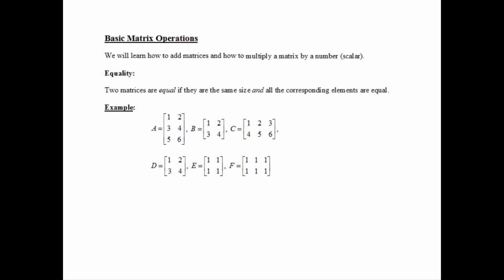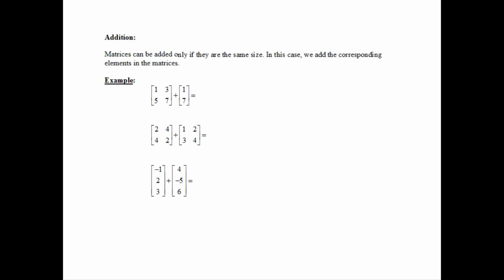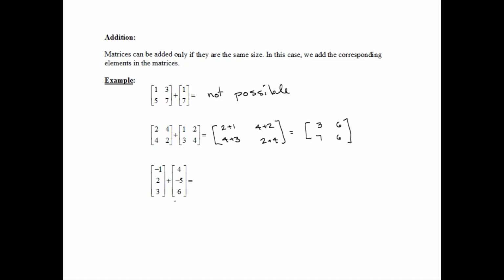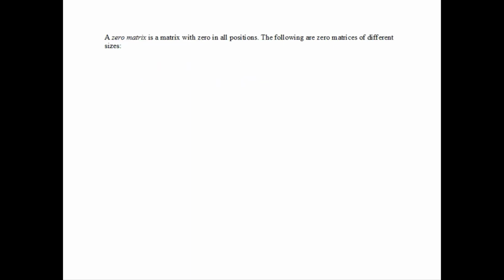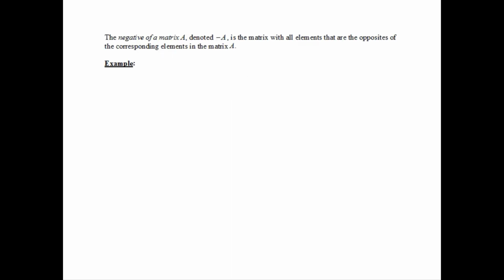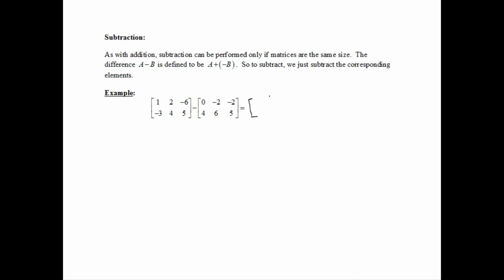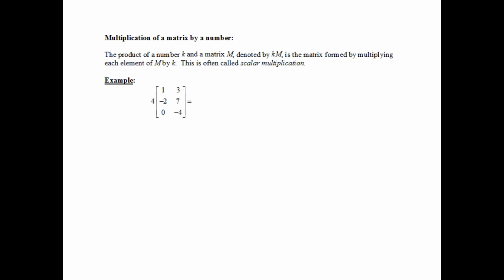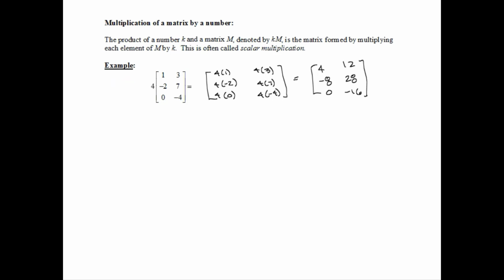Basic Matrix Operations JT 20161013